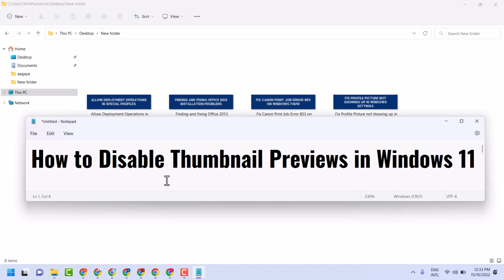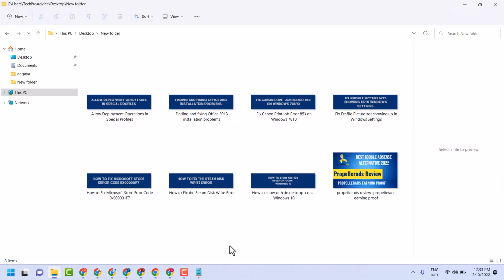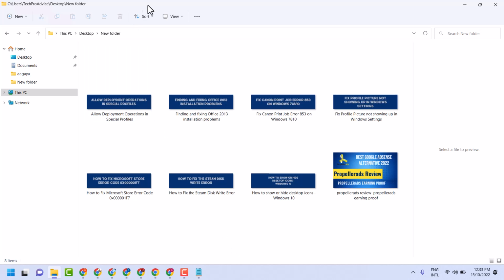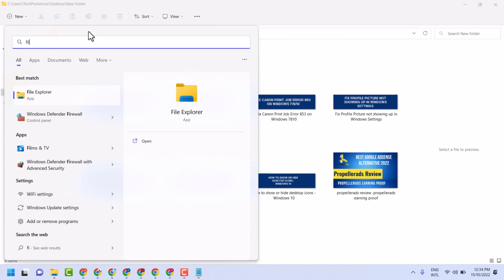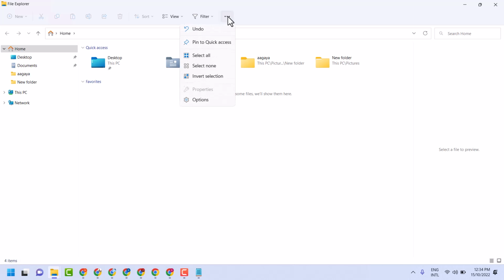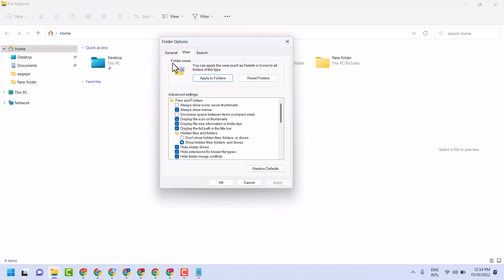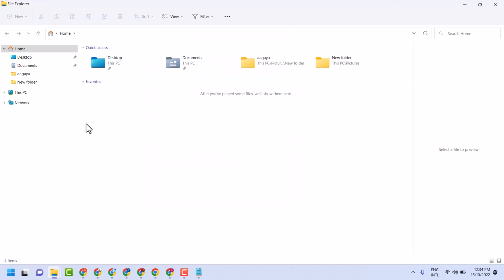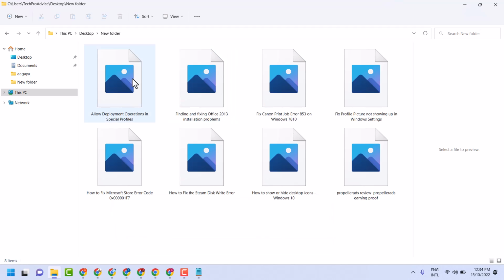How to Disable Thumbnail Previews in Windows 11